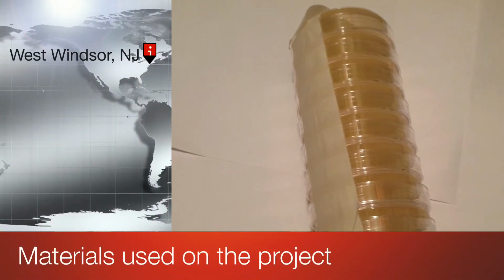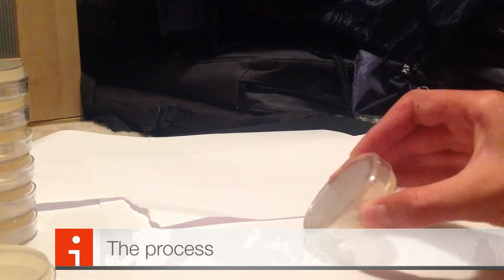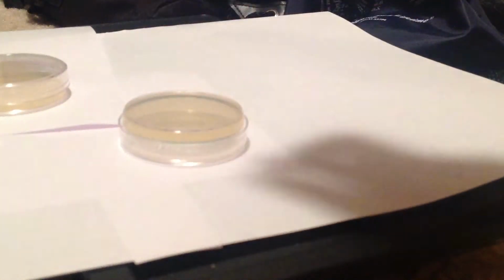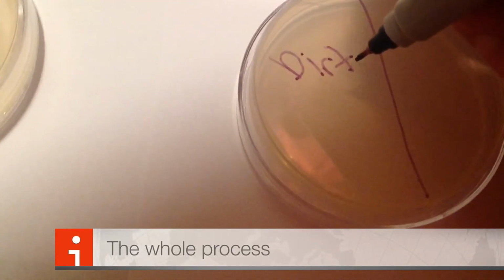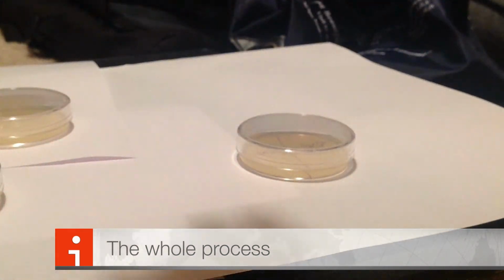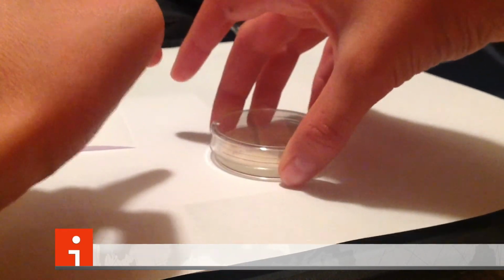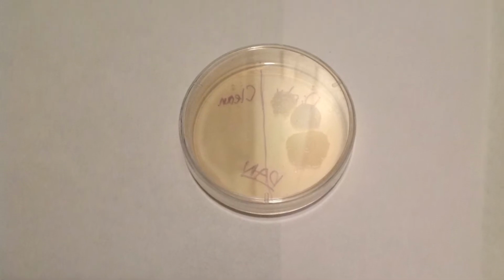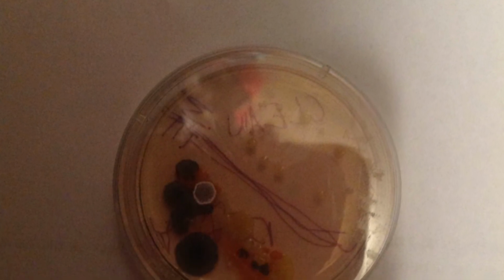Final Video On The Hand Sanitizer Lab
Final youtube video for the bio project, mine is about hand sanitizer.